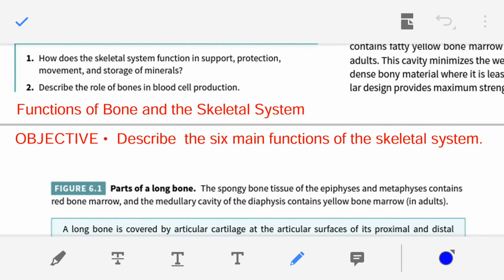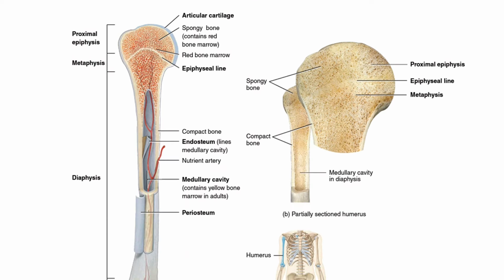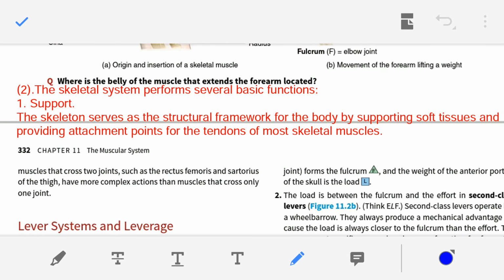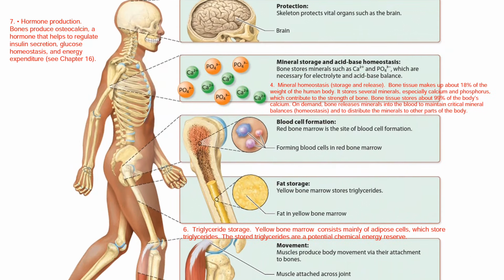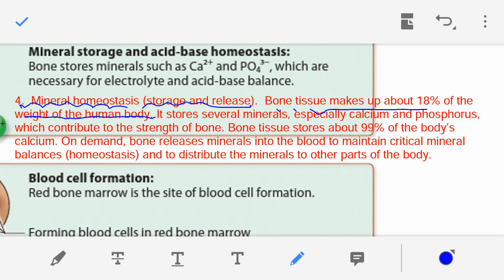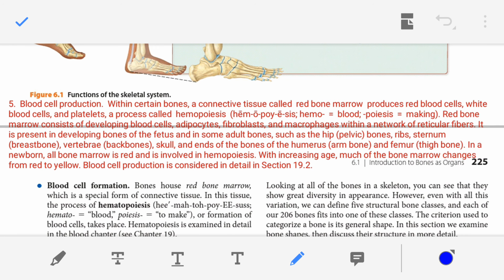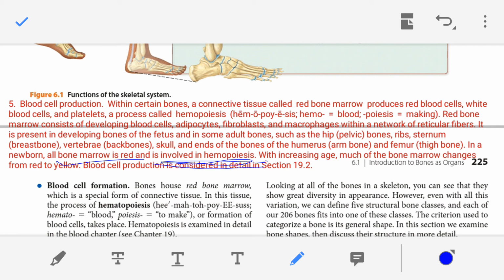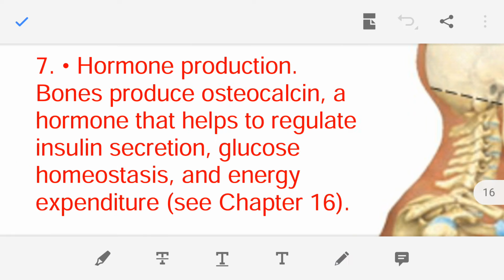Functions of Bone and the Skeletal System